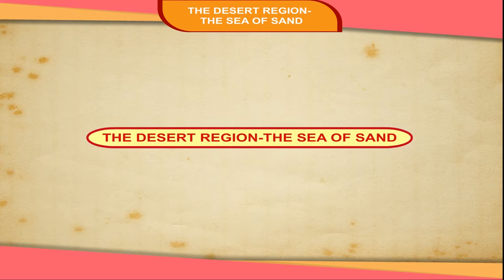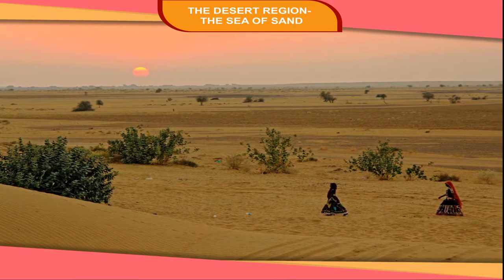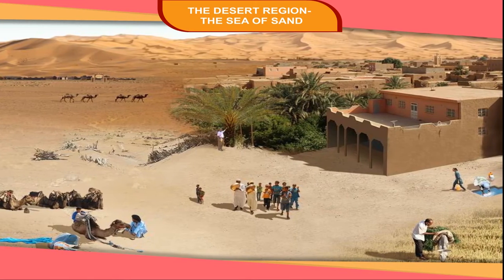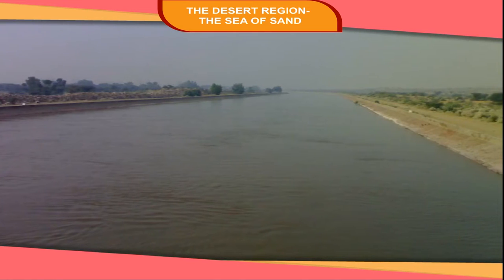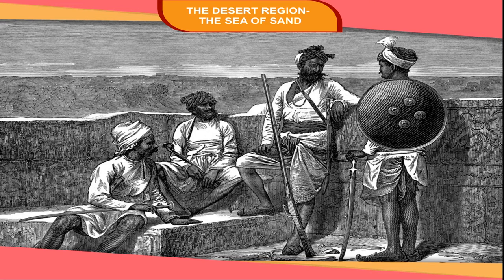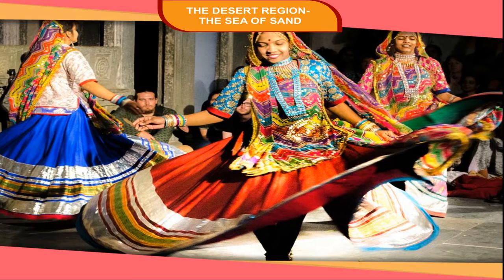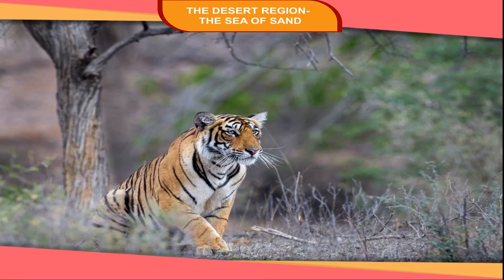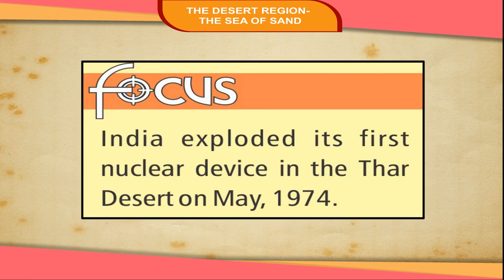4 The Desert Region – The sea of sand Unit 1 L 4 SST Book 4